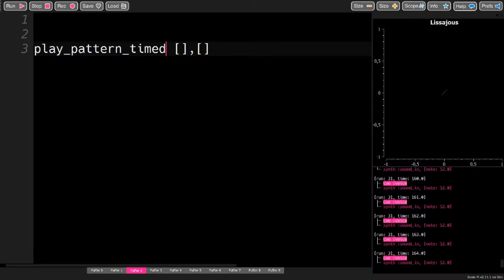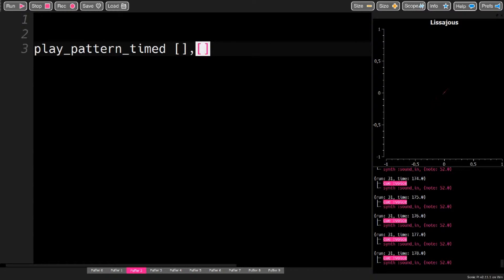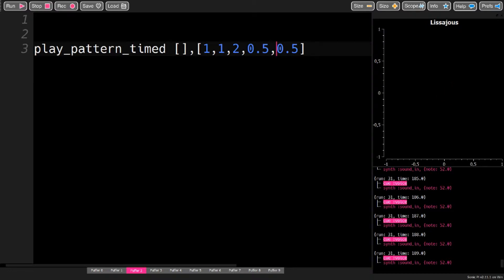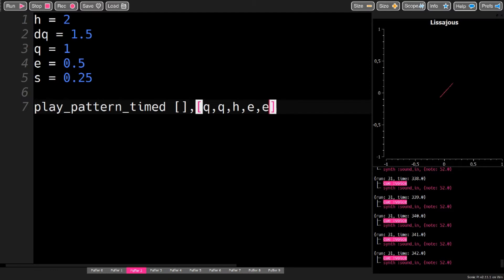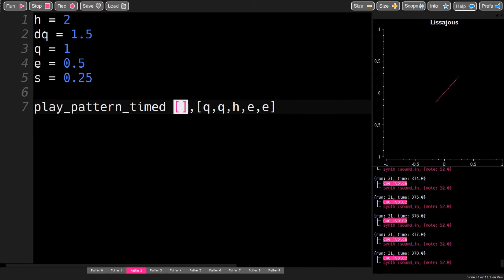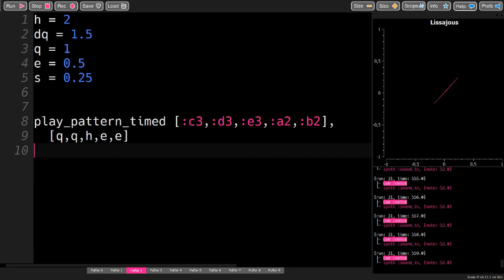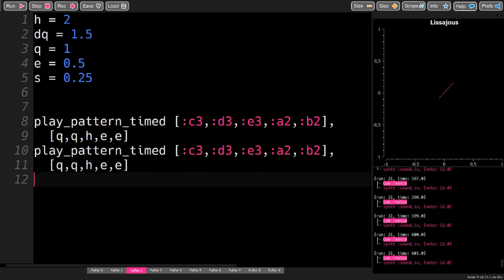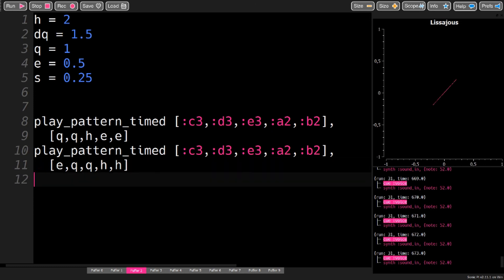How to turn Notation into Code - Sonic Pi Tutorial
Tutorial on how to turn musical  notes into ruby code for Sonic Pi.

This video covers my basic approach to converting notation to code.